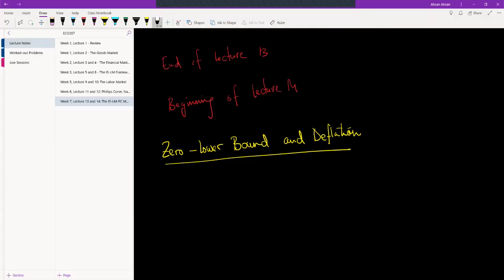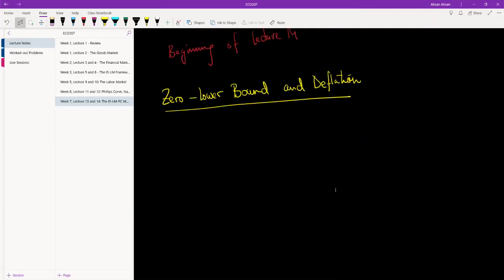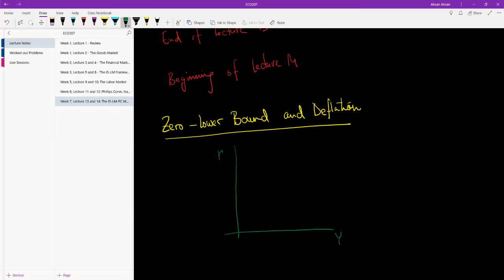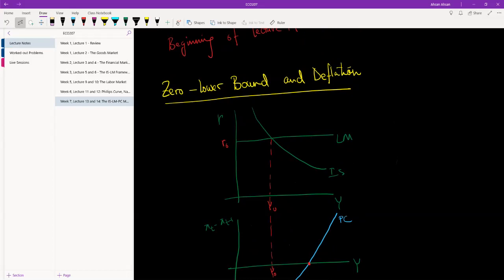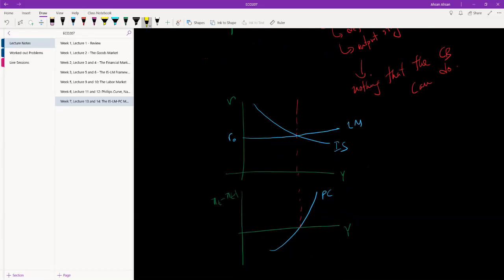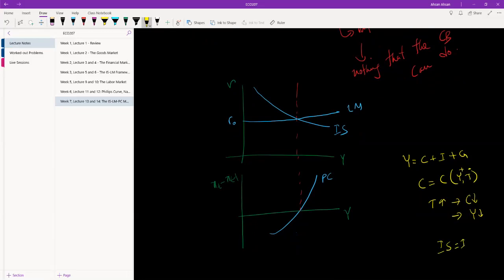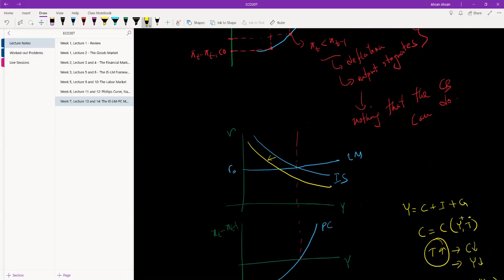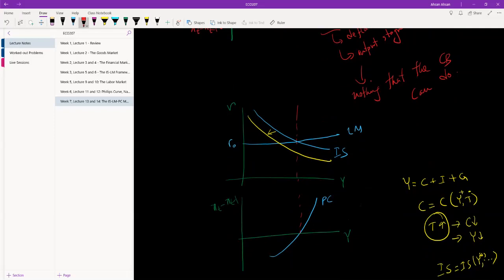9.4 Two Case Studies using the IS-LM-PC model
ECO207: Intermediate Macroeconomics II
Textbook: Macroeconomics by Olivier Blanchard (Seventh Global Edition)
Chapter 9: From the Short-run to the Medium-run - The IS-LM-PC Model

In this video:
9-3 Fiscal Consolidation Revisited
9-4 The Effects of an Increase in the Price of Oil